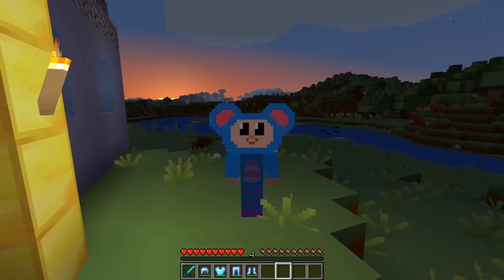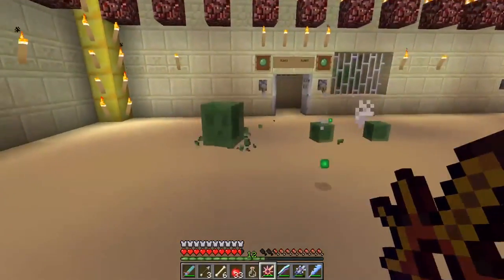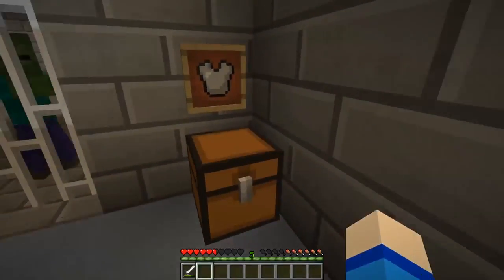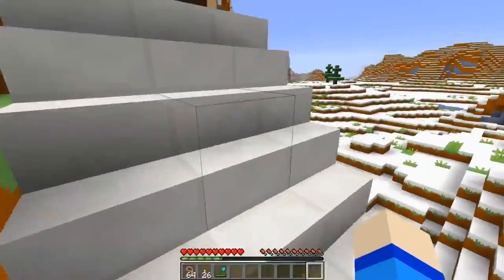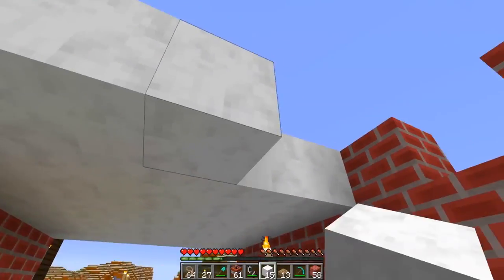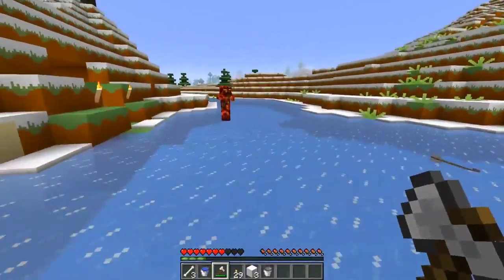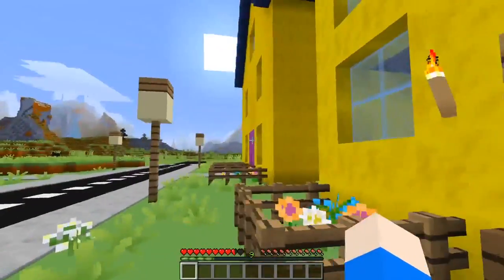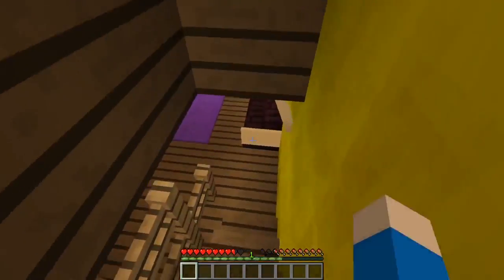Eep Tests Different Weapons + More | Mother Goose Club: Minecraft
Eep Tests Different Weapons and other Minecraft adventures from Mother Goose Club Minecraft! Join in on an awesome Minecraft adventure and enjoy “Eep Tests Different Weapons”!

Eep and Wolfy: Fire and Ice
Eep Becomes Iron Man
Eep and the Secret Room